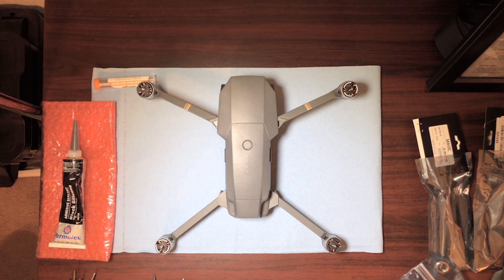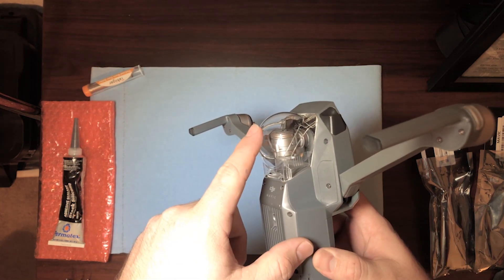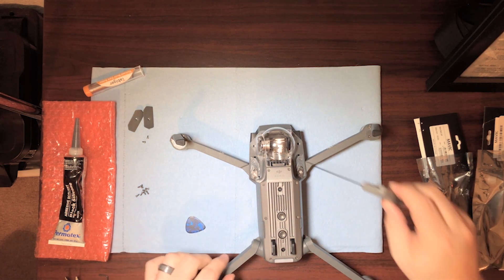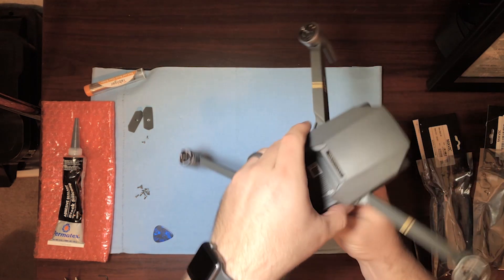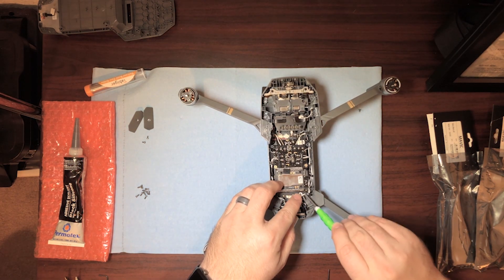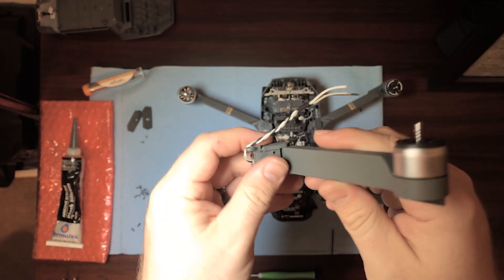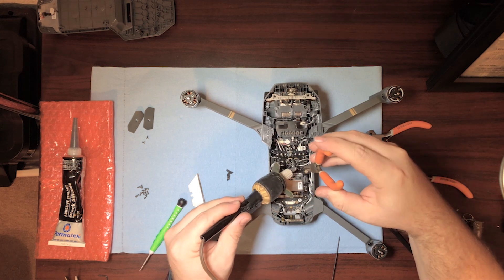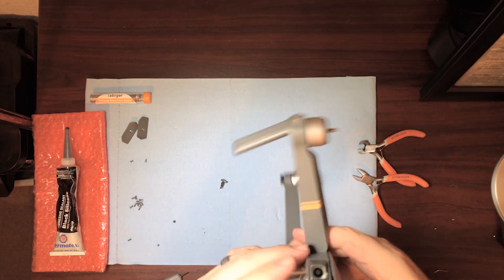HOW TO: DJI Mavic Pro Rear Arm Replacement! Mavic Arm Repair Tutorial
NOTE: At 1:45 the video jumps forward because of an edit error. All I did was remove the 6 screws and flip the Mavic over to remove the screws I point out next.

I discovered that a small crash had put cracks in the rear arm bracing plates and allowed too much upward arm slack. This causes the propeller to be off axis and results in a shaky hover.

Replacing the rear arms on a Mavic Pro is pretty straight forward and the only special skill required is soldering.

List of Tools /Supplies Required For Job:

Genuine DJI Mavic Rear Left Arm
Genuine DJI Mavic Rear Right Arm
Soldering Iron
1.5mm Hex Key
Precision Phillips Screwdriver
Small Needle Nose Pliers
Some Plastic Pry Tools
Rosin Core Solder .040 or close
Permatex #81158 Silicone Adhesive Sealant Black (NOT RTV GASKET)

Leave any questions in the comments below. I hope this is helpful!

Camera Backpack
MAIN Camera
Phone Camera
Current Favorite Lens
MAIN Kit Lens
AWESOME Lens Combo Kit
Affordable Glidecam-like Stabilizer
Awesome Affordable f2.8 lens
Phone Video Rig
Adjustable LED Light
Main Drone BEST camera
My foldable DRONE
AMAZING Mic for Main Camera
Shotgun Mic I use
SMOOTH & Solid BIG Tripod
BENDY tripod
Audio Recorder
Cheap Awesome Diffusion / Reflector

Some of the links above will benefit this channel if a purchase is made after clicking them. It is a huge blessing to create content for you all and this helps support that effort.